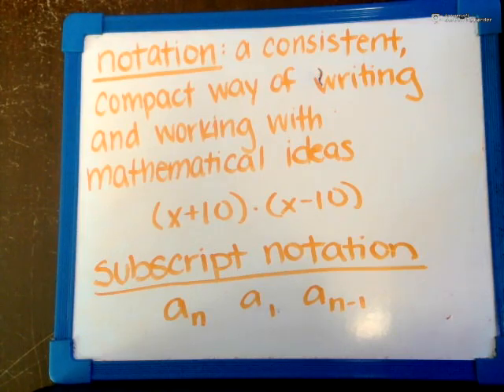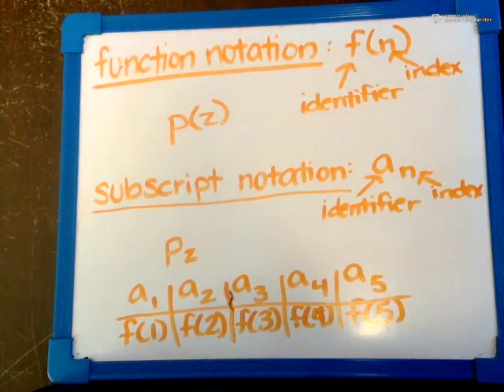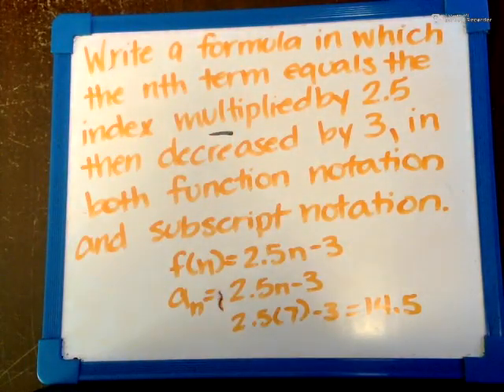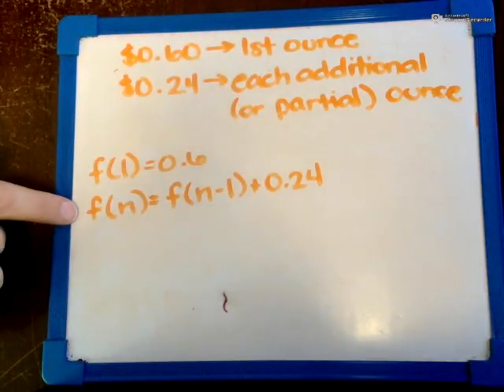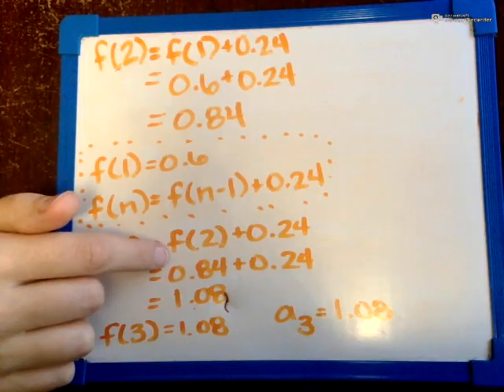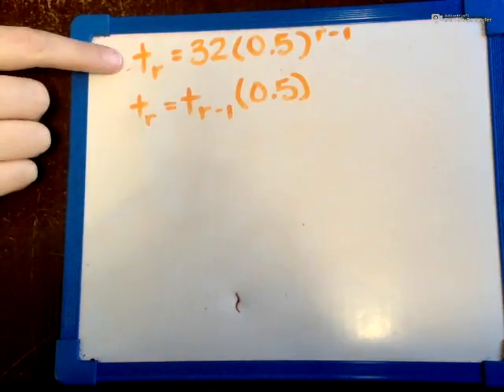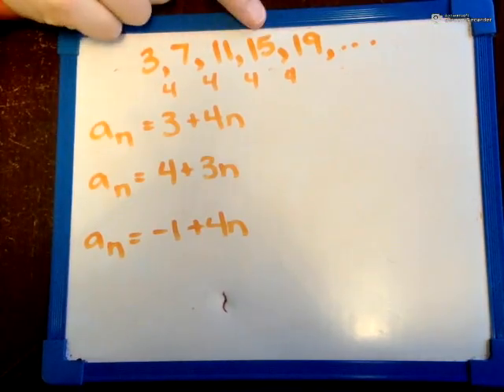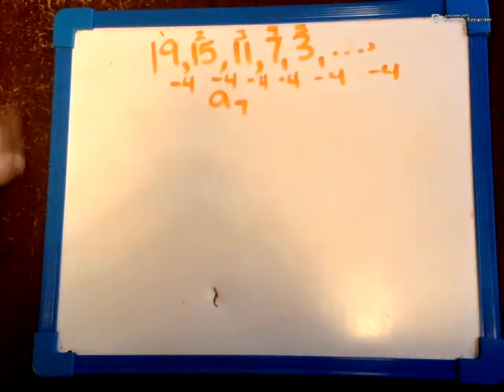Introduction to Sequences Part 3 (Math with Mom Bawb)